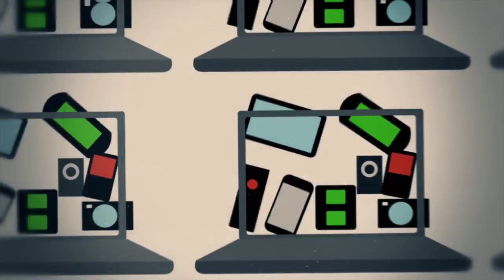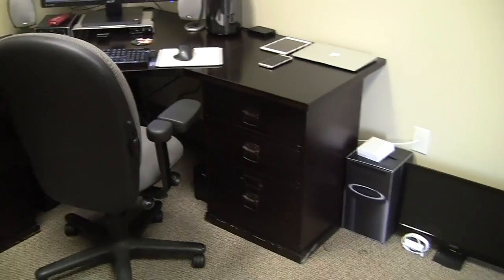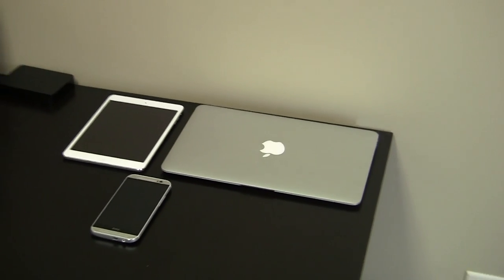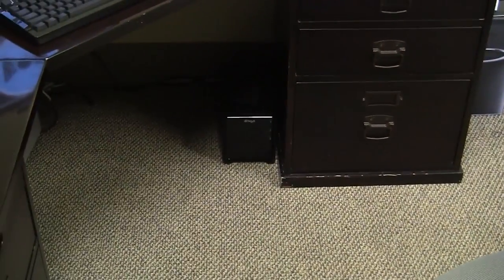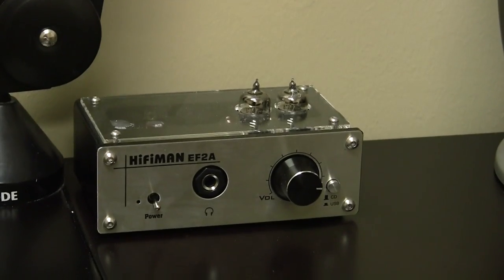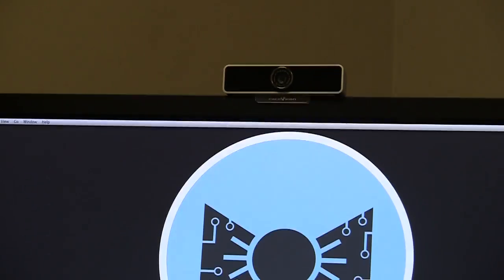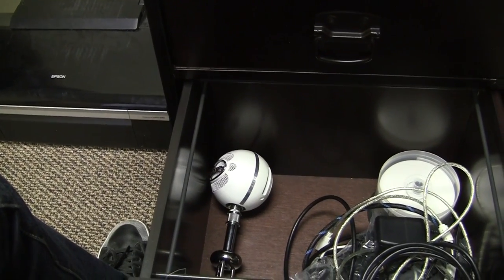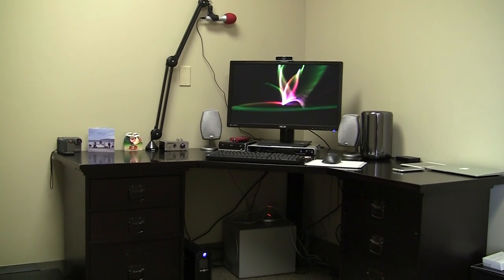Snazzy Labs Office Tour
The gear that was featured in the video is the following:

Apple Mac Pro
Asus PB278Q 27" Monitor
Audio-Technica ATR2100 Microphone

This video wasn't that great, but that is because I am just getting back into the trend of things.  I ask and plead for your patience.  Thank you so much for all that you do.